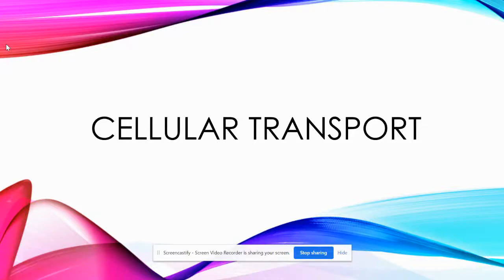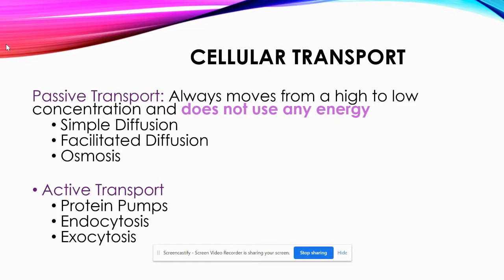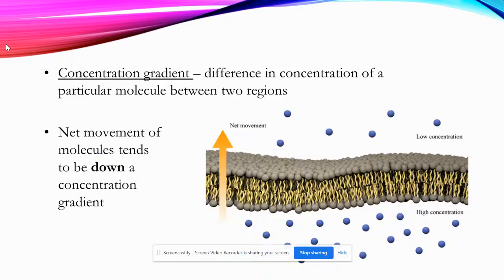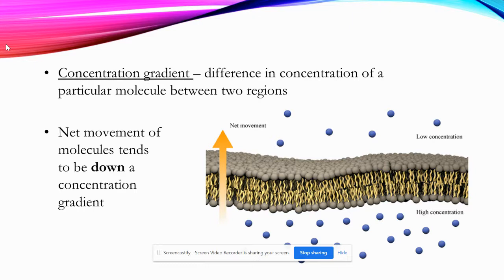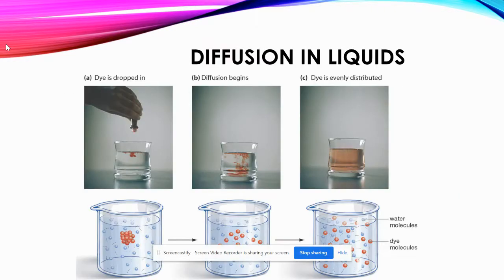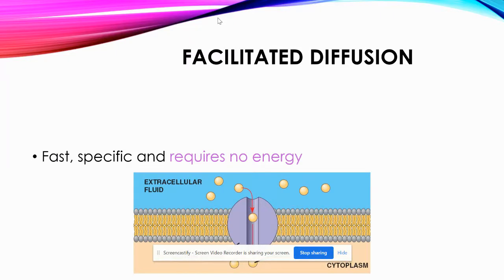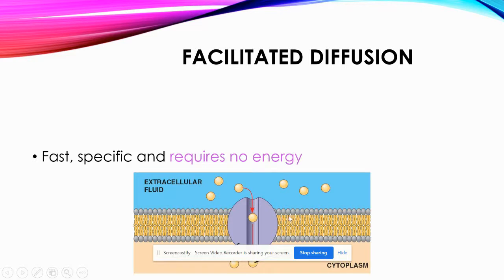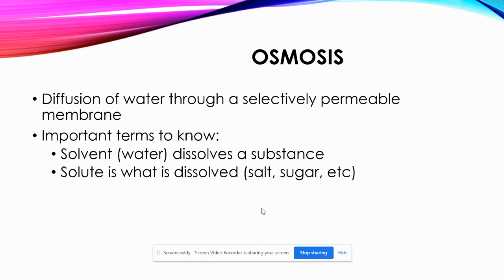Cell Transport Part 1